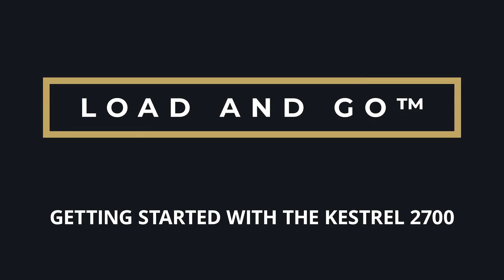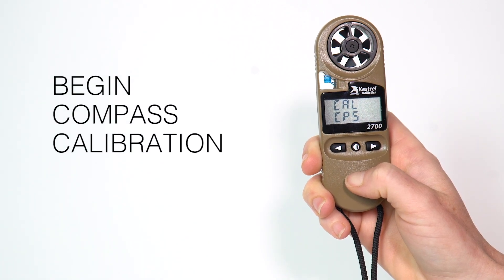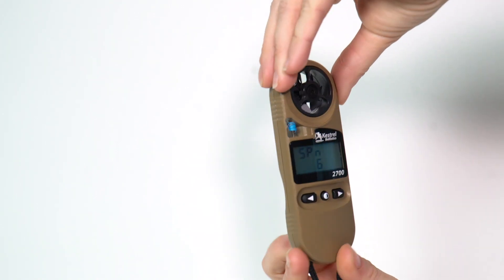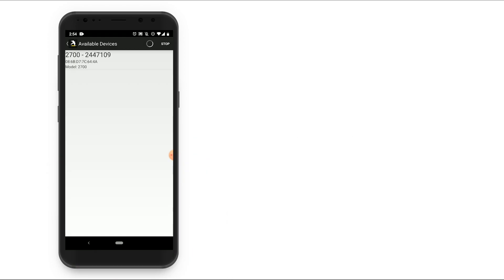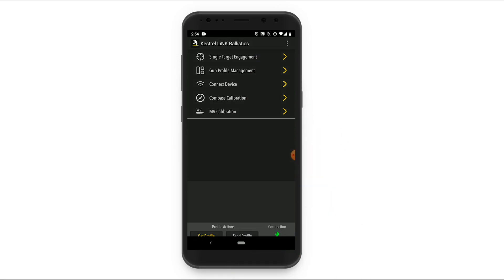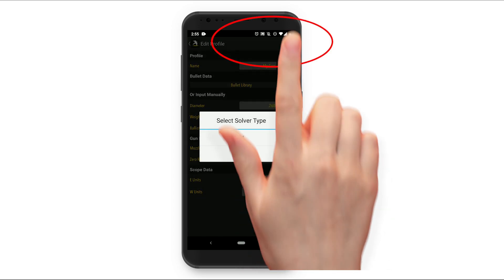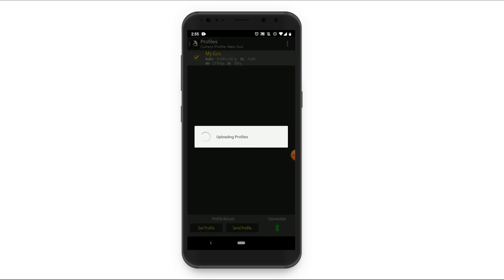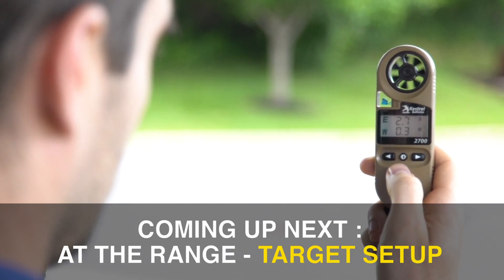PART 1- FRESH OUT OF THE BOX - Getting started with Kestrel 2700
PART 1-What to do as soon as you take your Kestrel 2700 out of the box and power on!